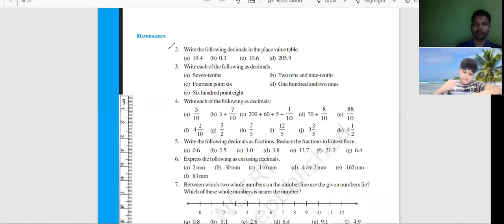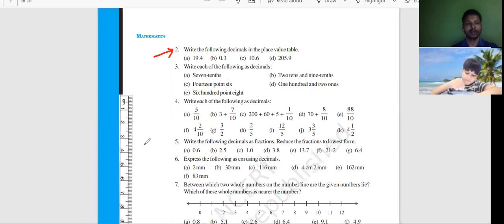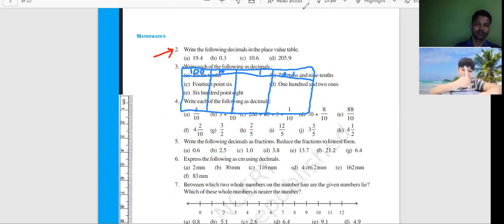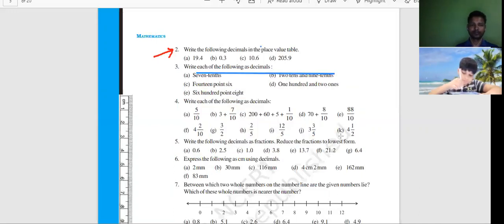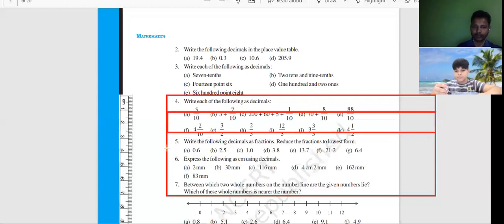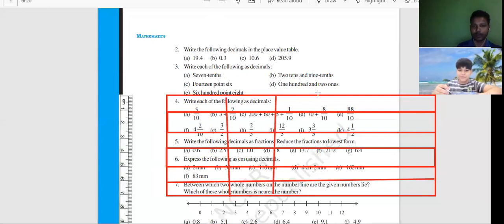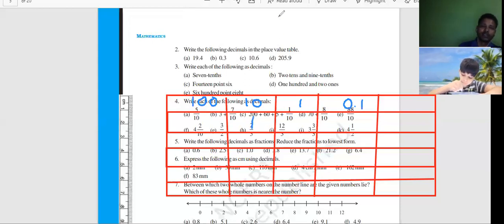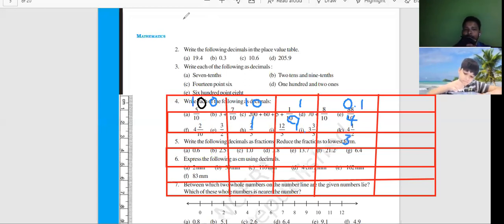Write the following decimals in the place value table. (a) 19.2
Triangles // concept// CBSE // NCERT
We provide Online tuition for Engineering, Medical, Foundation, NTSE, Olympiads, Bank, SSC, MBA and other competitive and entrance exams.
For more details:
WhatsApp – 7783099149 (Book free demo)

Write the following  decimals  in the place value table.